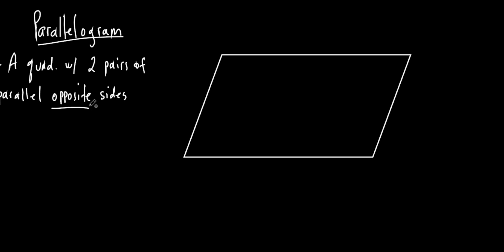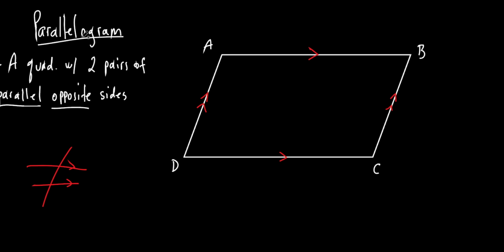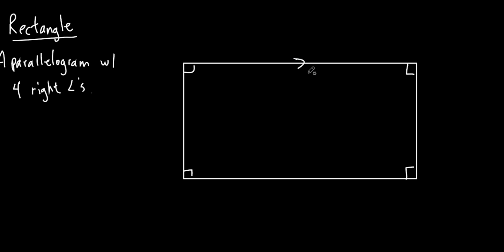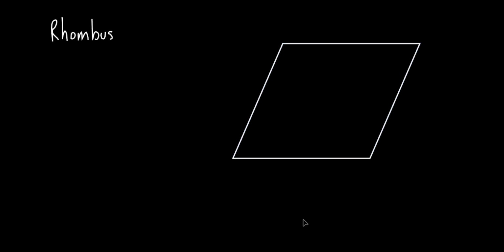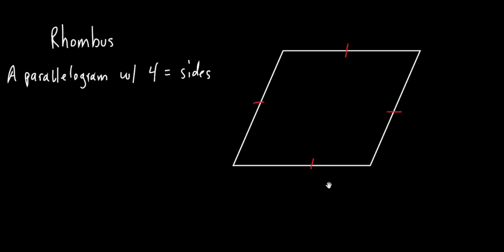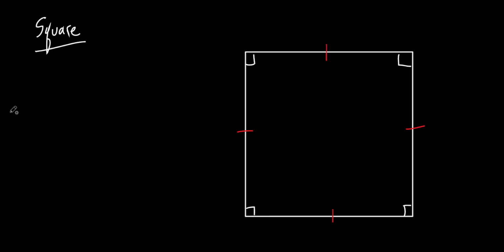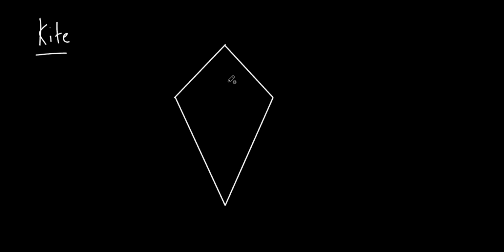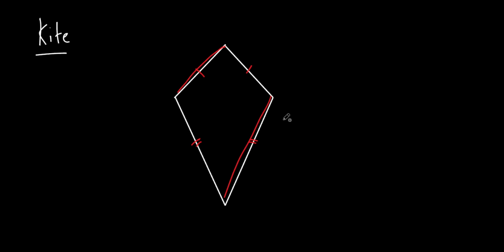CP Geometry (2) Section 6-1(a) "Classifying Quadrilaterals"